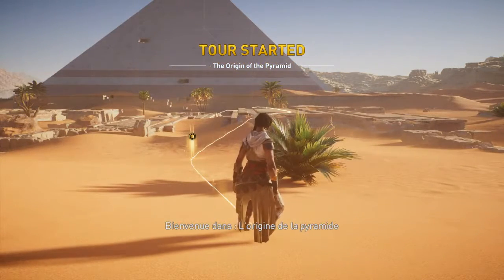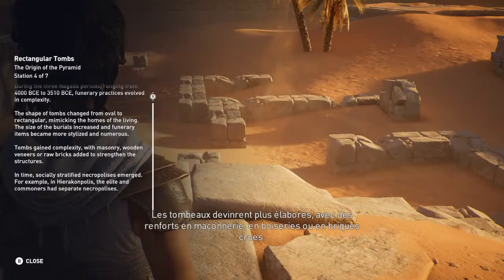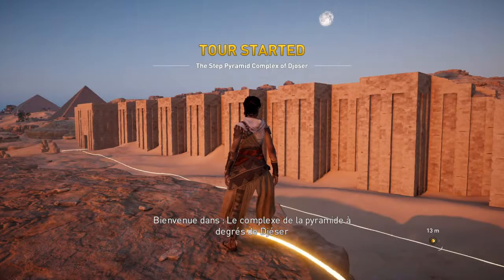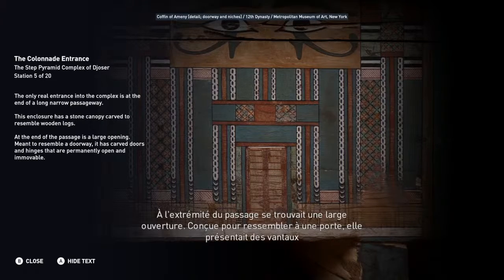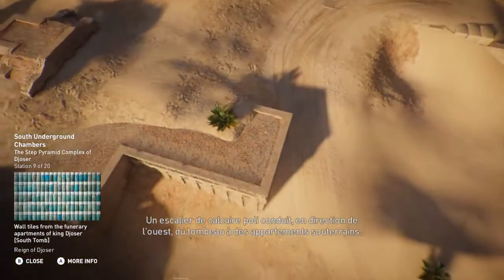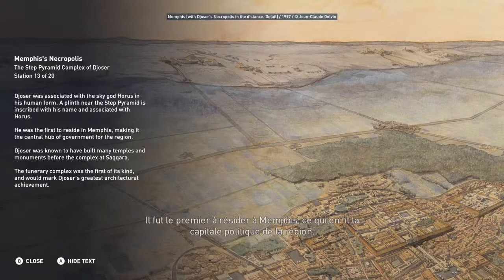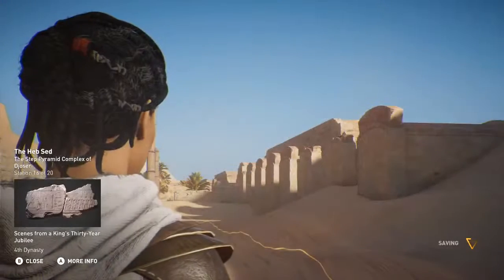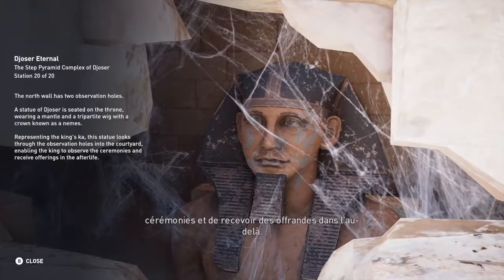[Let's Learn] AC Origin Discovery: Origin of the Pyramids & Pyramid of Djoser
Take a historic journey from home with Discovery Tour: Ancient Greece & Discovery Tour: Ancient Egypt.

The Discovery Tour allows you to roam freely in the beautiful world of Ptolemaic Egypt. Learn more about its life, habits and customs by yourself, or let historians and Egyptologists guide you on one of the 75 available historical tours they have curated.

Ubisoft is offering free downloads of its educational tours of ancient Greece and ancient Egypt, which are based on the studio’s recreations of those worlds in Assassin’s Creed Origins and Assassin’s Creed Odyssey. The tours will be free to claim from 15th May until 21st May 2020.